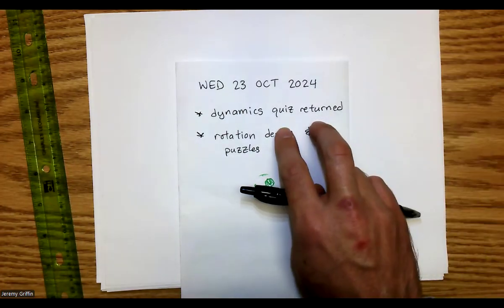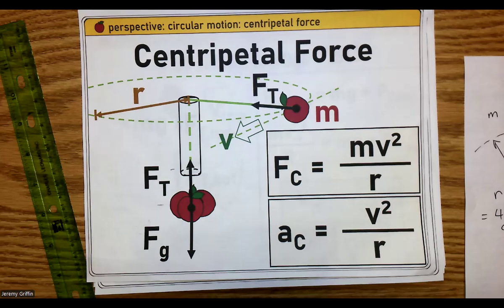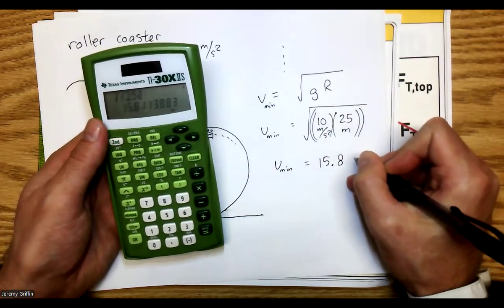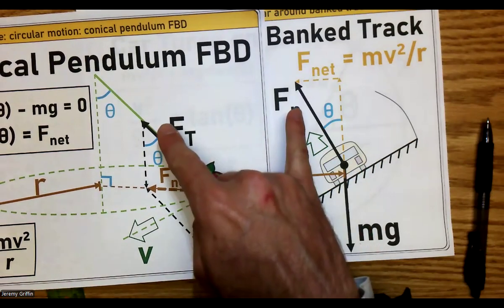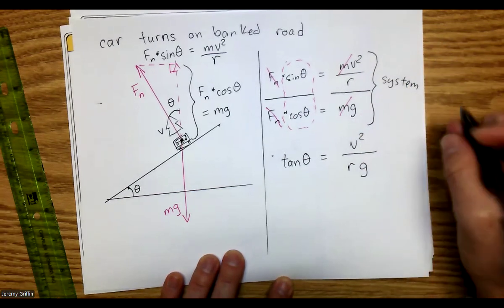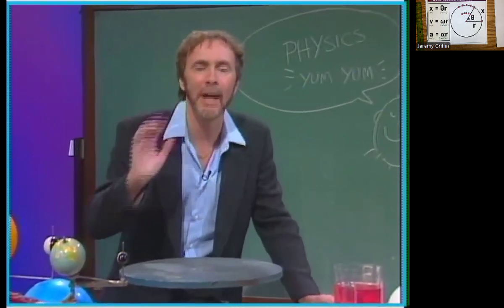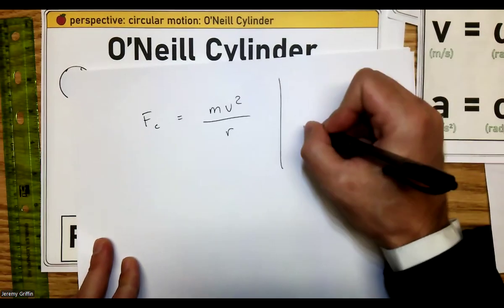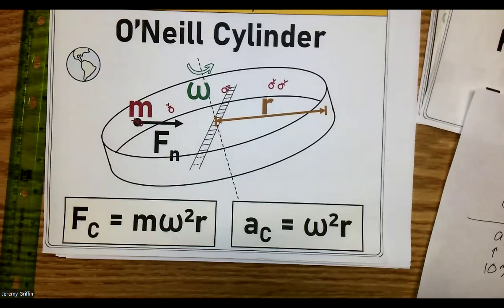2024 1023 - Physics Day 47 - Centripetal Force Examples